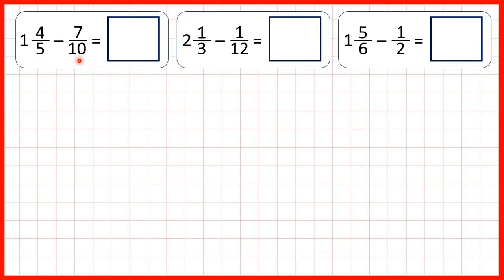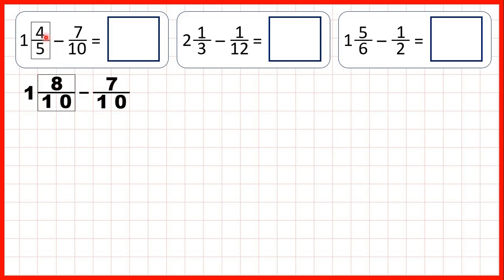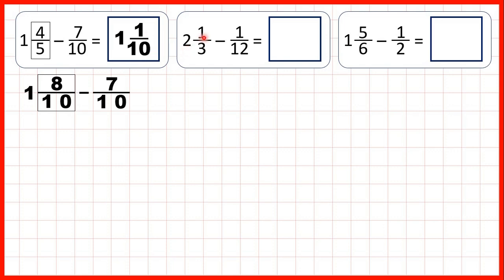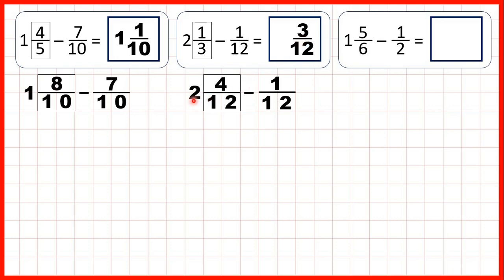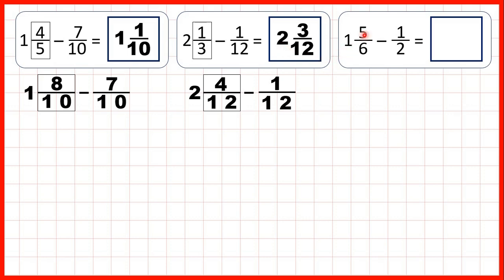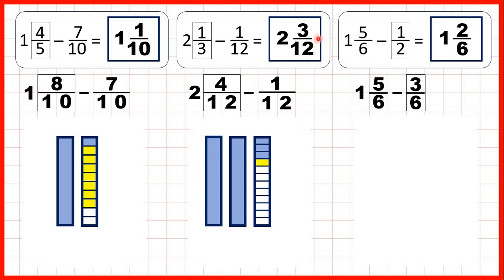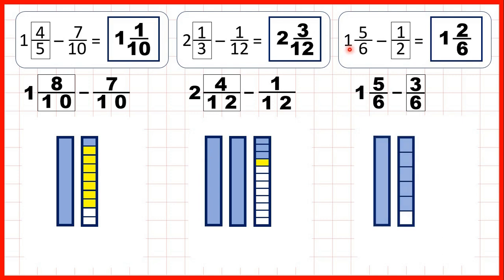Subtract a fraction from a mixed number with denominators as common multiples, without regrouping